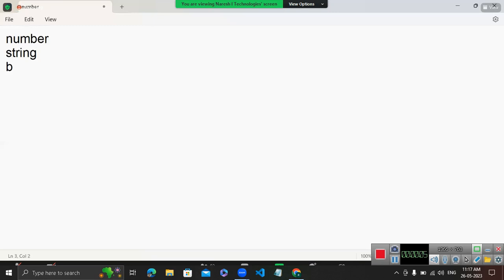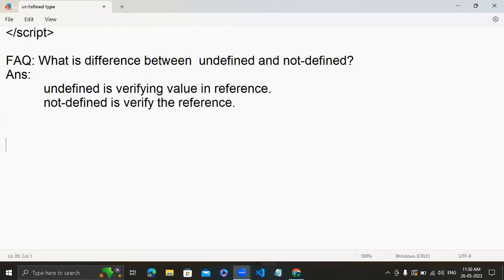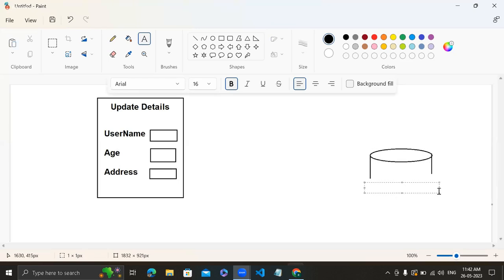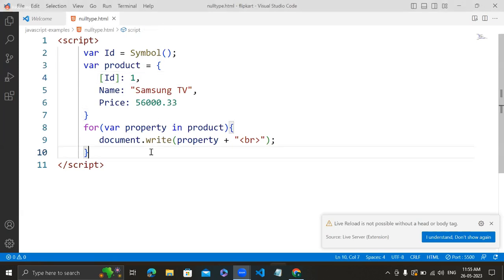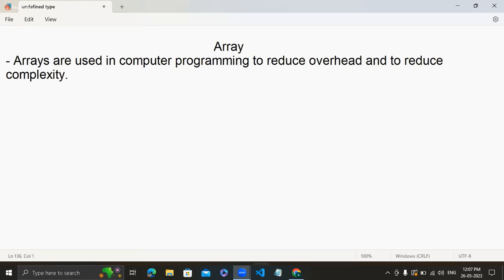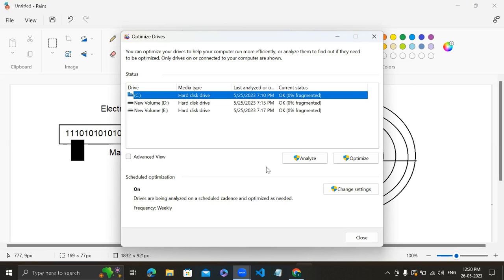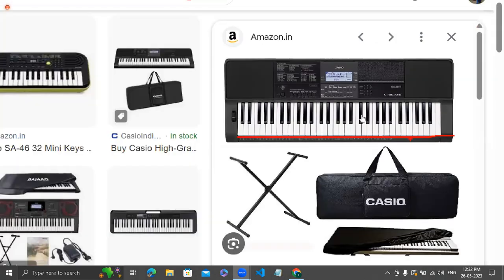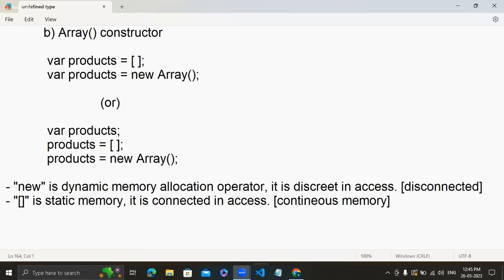UI ( HTML, CSS, JS, J Query , MONGO DB ) SESSION 55